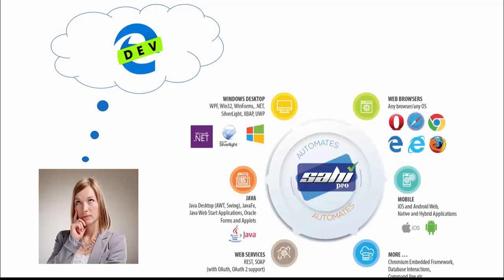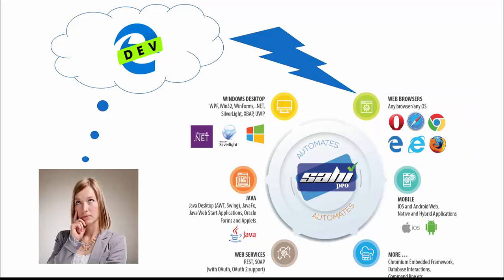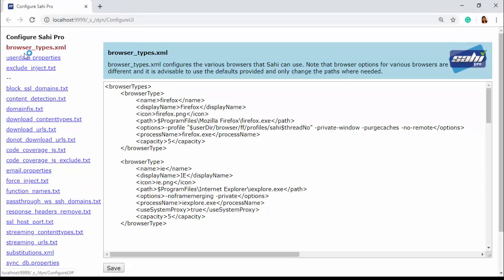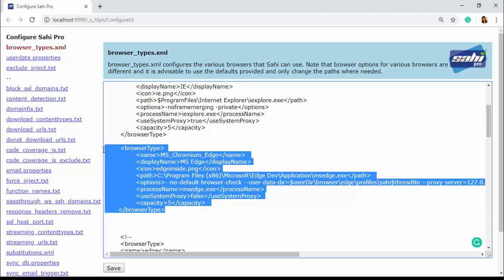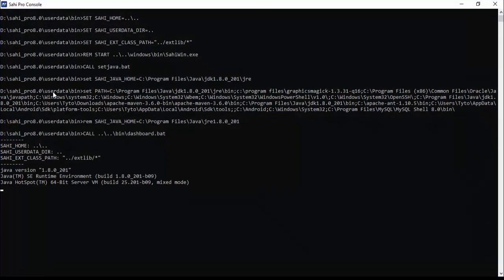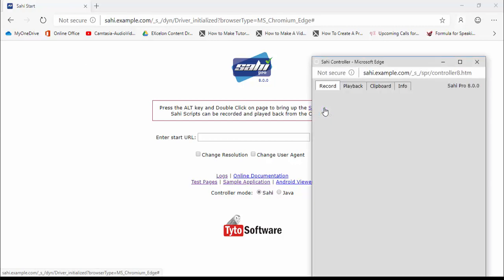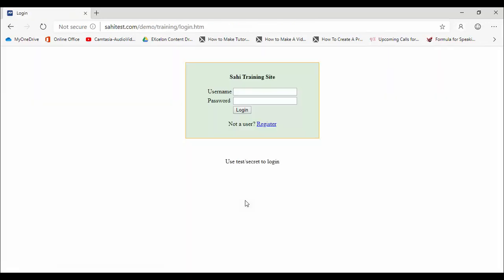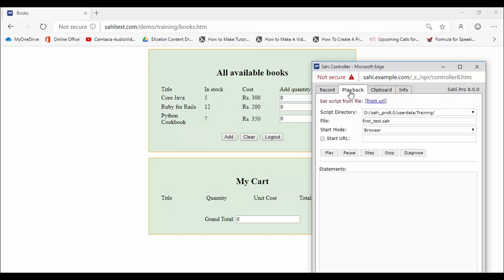Sahi Pro supports Microsoft's new Chromium-powered Edge browser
As we know, Microsoft is rebuilding its Edge browser on Chromium.

To work with Chromium Edge browser with Sahi Pro, all you need to do is make the configurations in the Sahi browser types settings.

Open Sahi Dashboard
Go to Configure
Go to Browser_types.xml
and Add the snippet with MS Edge configurations

Then restart Sahi
You will now see the Chromium Edge button here on the Sahi Pro dashboard.